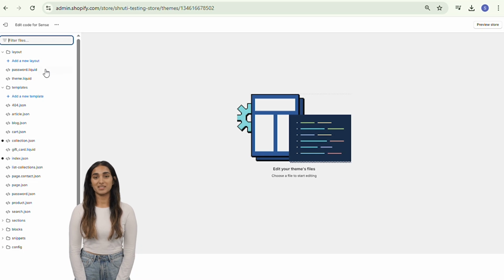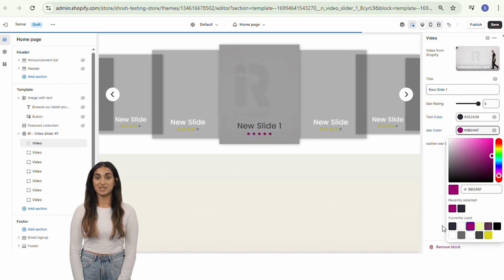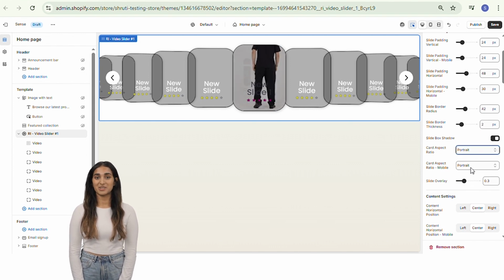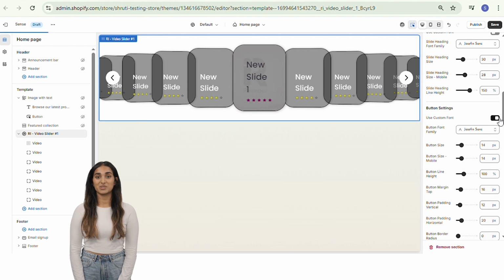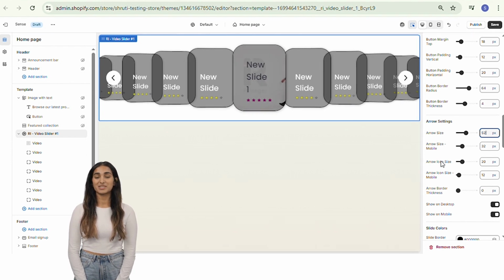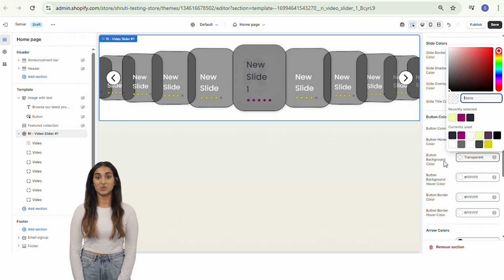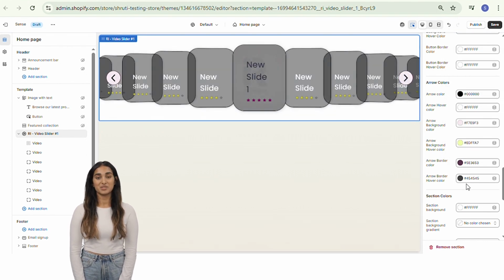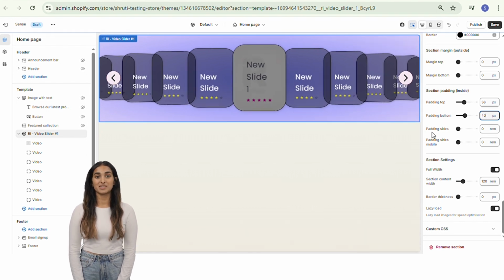How to Add an Auto-Playing Video Slider to Your Shopify Store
Want to turn your Shopify store into a visual storytelling experience? In this 2025 tutorial, we’ll show you how to add a Video Slider Section to ANY Shopify theme without using code or third-party apps.
Whether you’re showcasing product reels, campaign teasers, or lifestyle edits, a video slider adds motion, personality, and professionalism to your homepage.
🔹 Upload multiple videos with auto-slide & manual navigation
 🔹 Add overlay text, buttons, and background sound settings
 🔹 Optimized for mobile and desktop screens
 🔹 Seamless integration with all Shopify themes
 🔹 Setup in minutes using drag-and-drop blocks